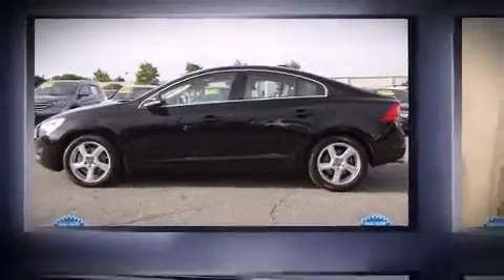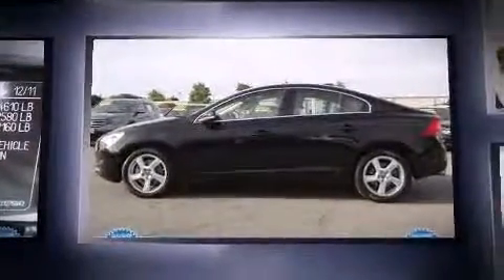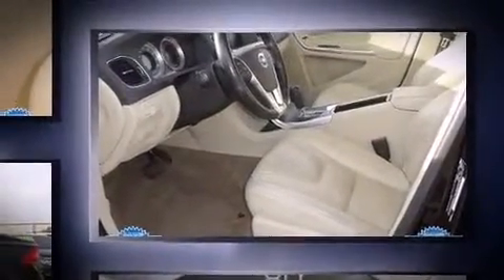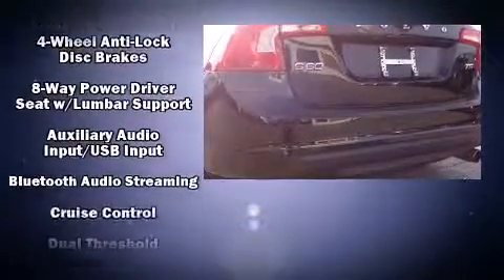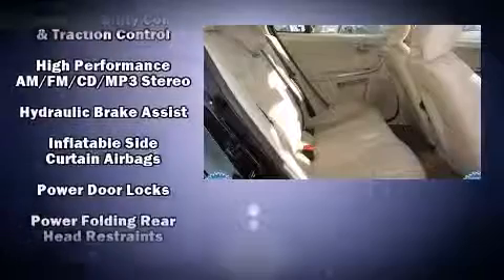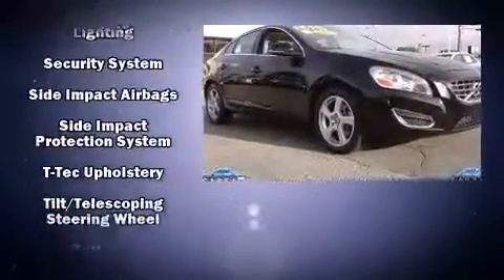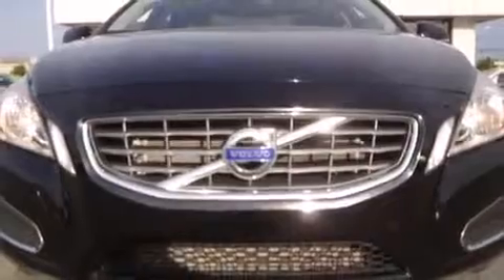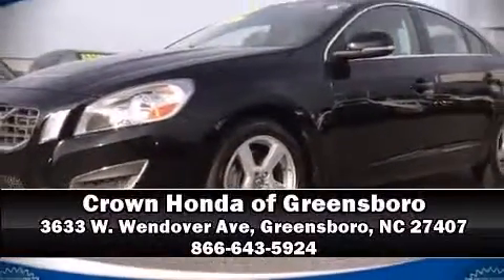2012 Volvo S60 T5 in Greensboro, NC 27407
3633 W. Wendover Ave

Discerning drivers will appreciate the 2012 Volvo S60. This 4 door, 5 passenger sedan still has fewer than 70,000 miles! It features an automatic transmission, front-wheel drive, and a 2.5 liter 5 cylinder engine. Turbocharger technology provides forced air induction, enhancing performance while preserving fuel economy. Volvo prioritized comfort and style by including: delay-off headlights, a tachometer, variably intermittent wipers, a leather steering wheel, front bucket seats, remote keyless entry, and a split folding rear seat. Volvo ensures the safety and security of its passengers with equipment such as: dual front impact airbags, front SIDE impact airbags, traction control, brake assist, anti-whiplash front head restraints, ignition disabling, and 4 wheel disc brakes with ABS. This car was designed with safety in mind, allowing you to drive with even greater assurance. It also arrives with a Carfax history report, indicating just one previous owner. Our knowledgeable sales staff is available to answer any questions that you might have. They'll work with you to find the right vehicle at a price you can afford. Stop in and take a test drive!